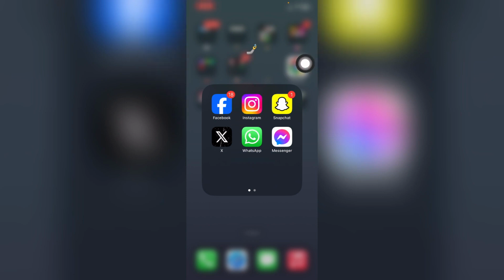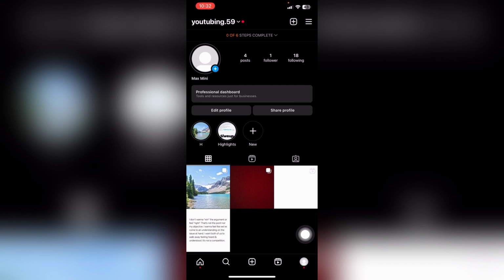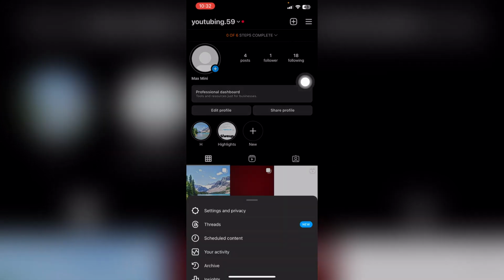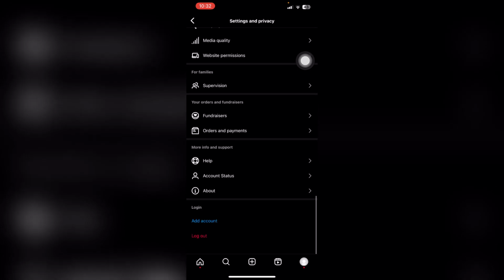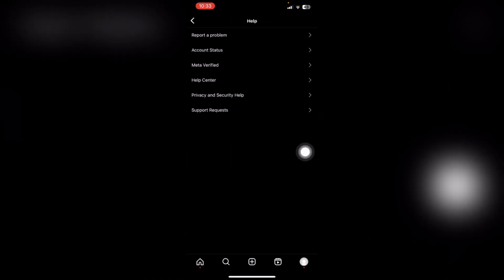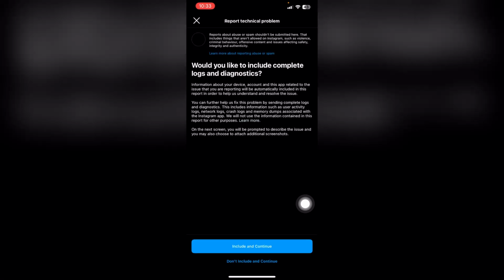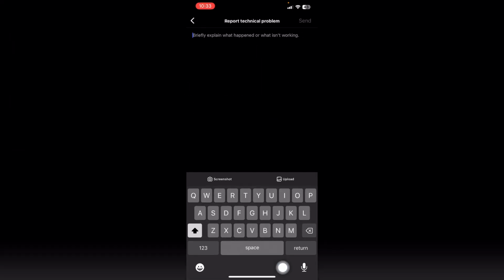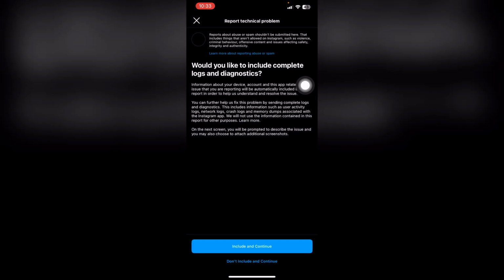How to Contact Instagram Customer Service (2024) Tutorial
In this video I'll show you how to discover the easiest way to reach out to Instagram's customer support in this comprehensive guide.
The method is very simple and clearly described in the video. Follow all of the steps & successfully contact Instagram customer service.